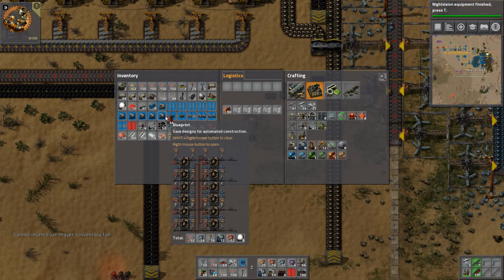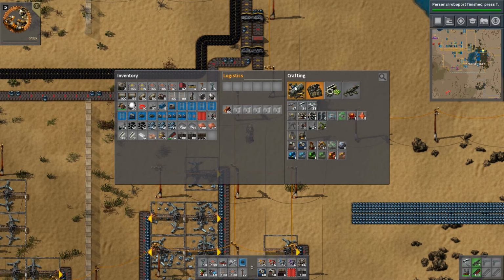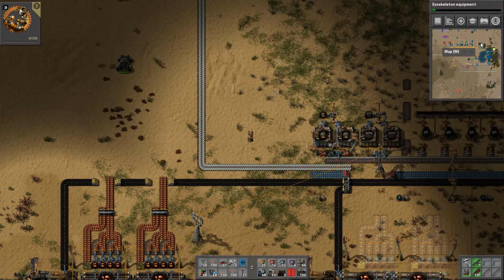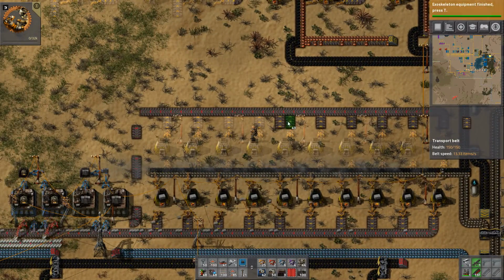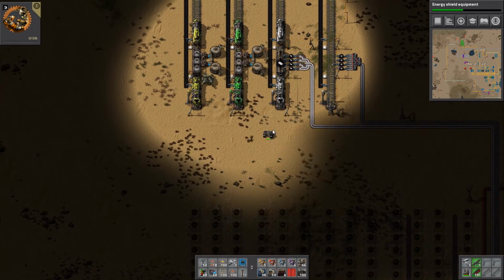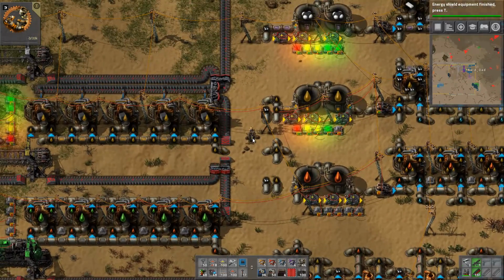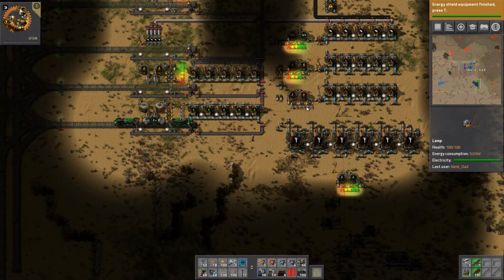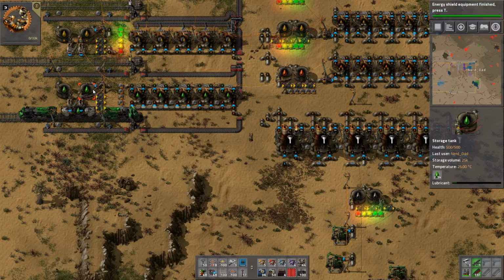Factorio 0.16 Playthrough - Episode 19 - Steel Furnaces, Concrete and Light Gauge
We create some Steel Furnaces, get our concrete production up and talk about light gauges for fluid.